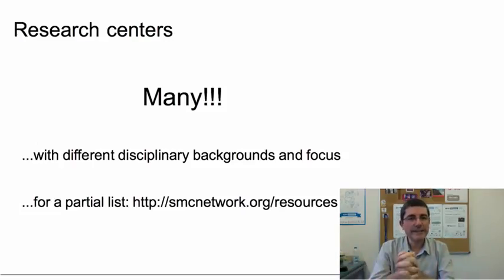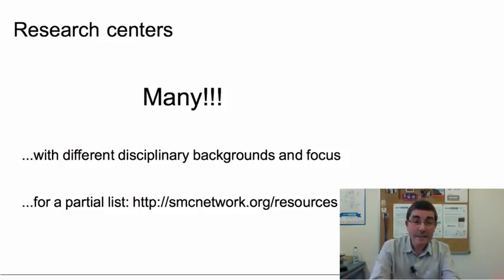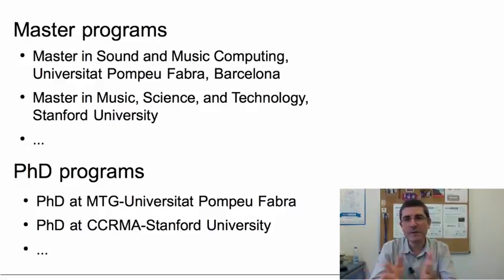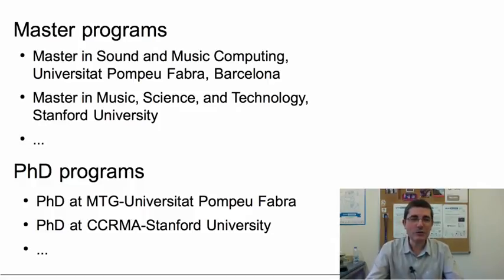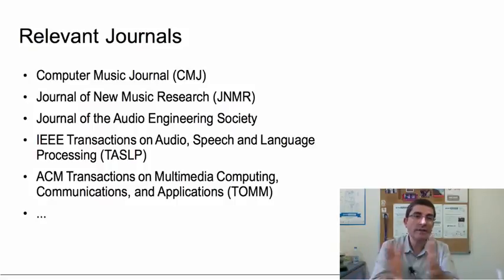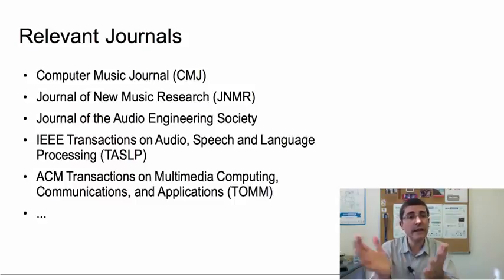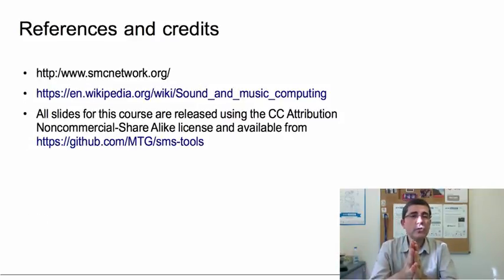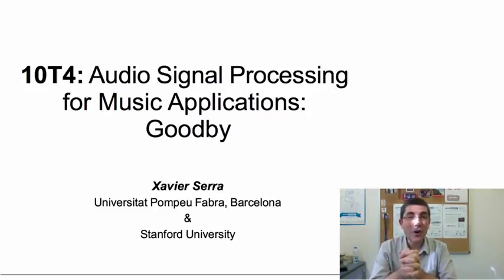10.4 Digital Sound Processing: Goodbye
sound processing